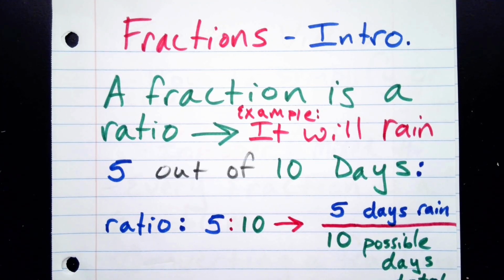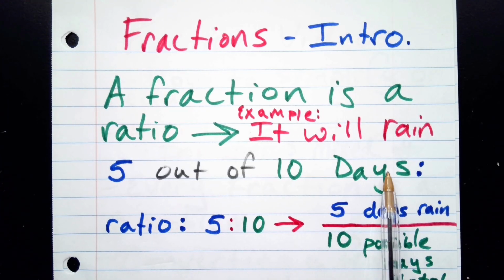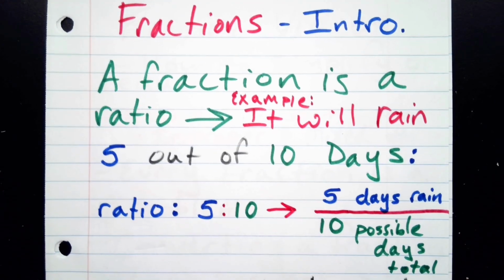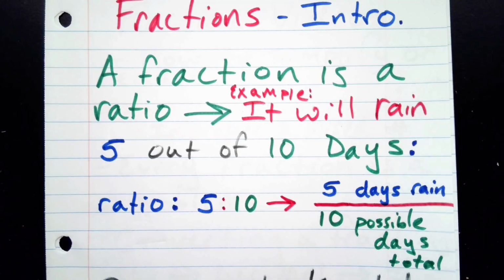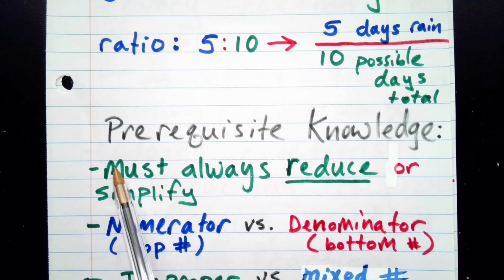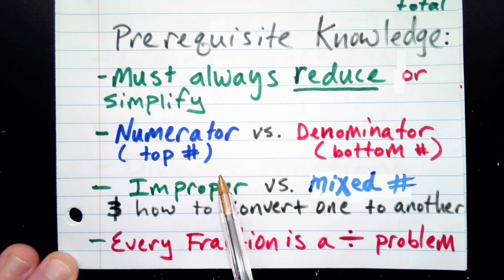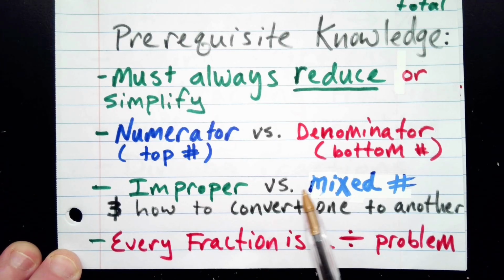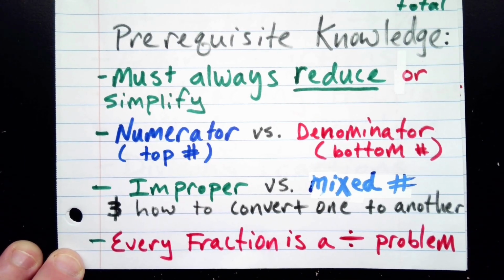"Introduction to FRACTIONS" Math G.E.D. & HiSET Test Prep Guide Step By Step UNDERSTANDING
"The Basics of FRACTIONS" Math G.E.D. & HiSET  Exam Preperation = 15 instructional videos = VIDEOS EXPLAINING Step By Step UNDERSTANDING of the basics of FRACTIONS

Step By Step Instructions on Understanding Math TOPIC = "The Basics FRACTIONS"